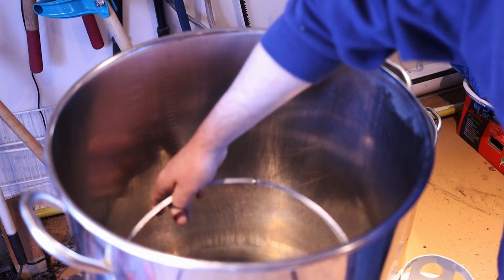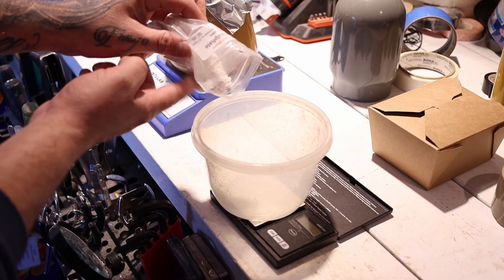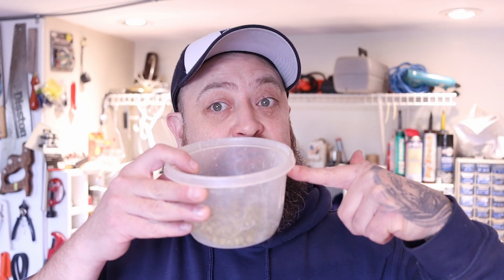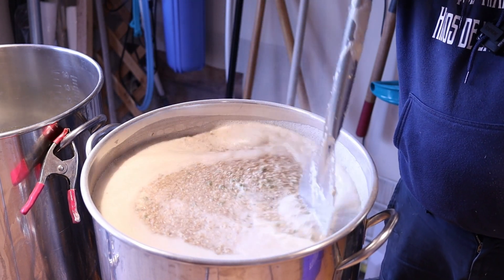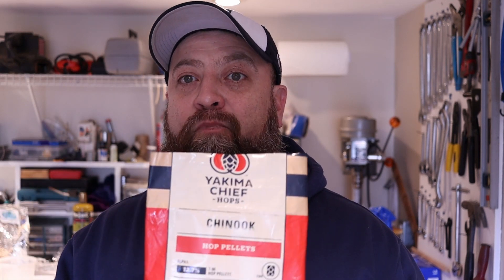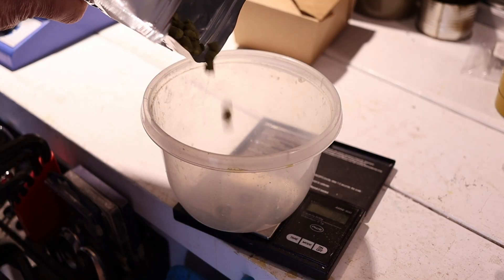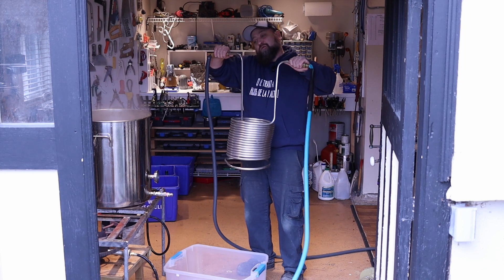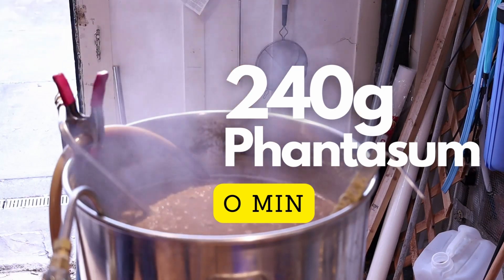Brewing IPA with Phantasum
Hey guys this time I'm brewing an IPA but I was so lucky to get some phantasum from a local brewery (Moon Under Water), I hope you all like it